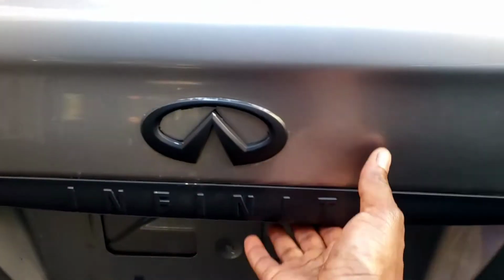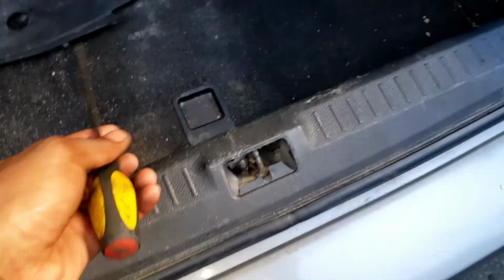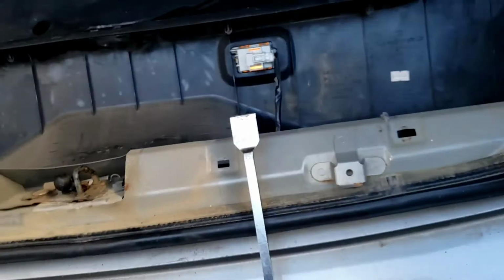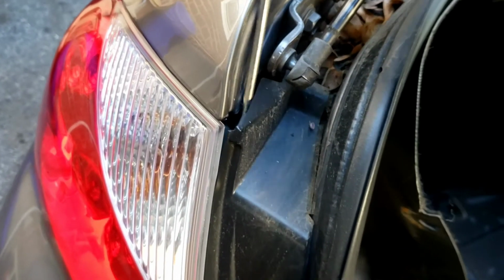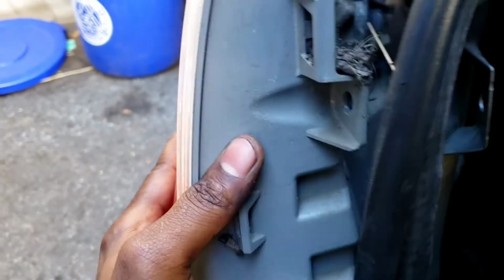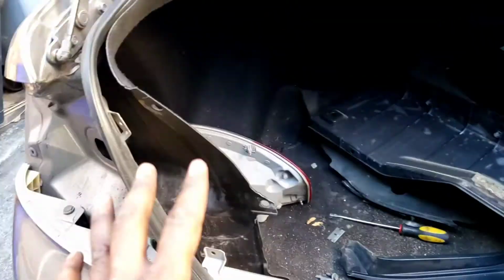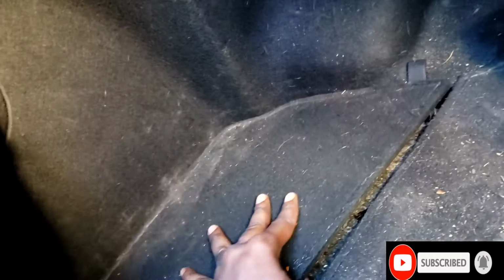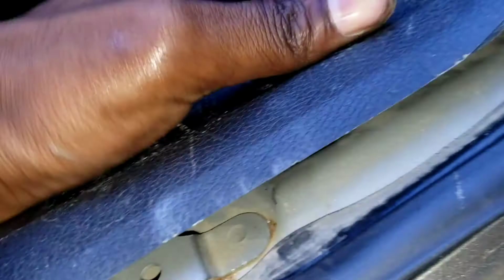How to replace tail lights 2008 infiniti M35x